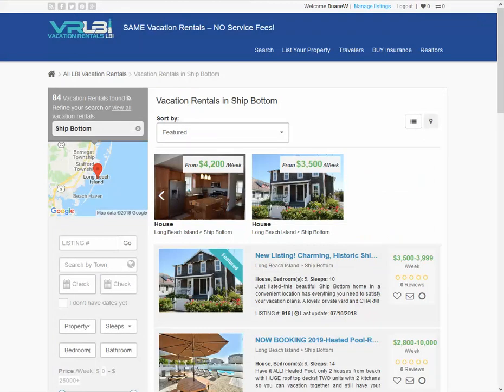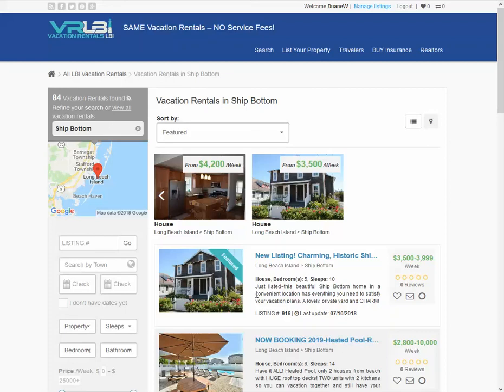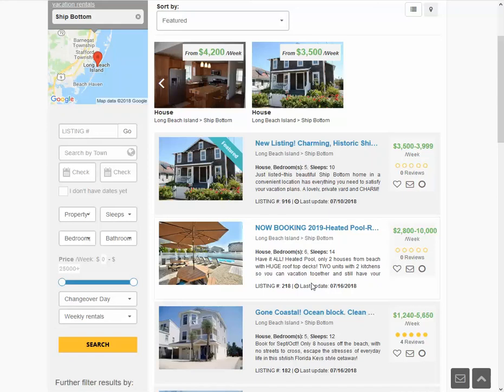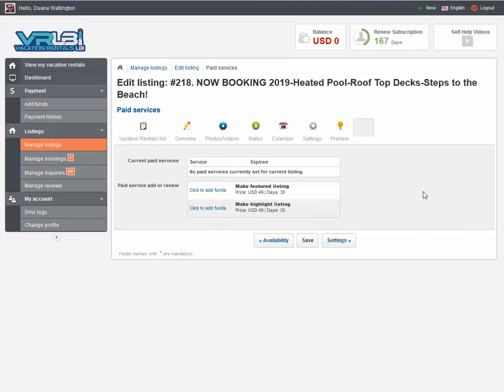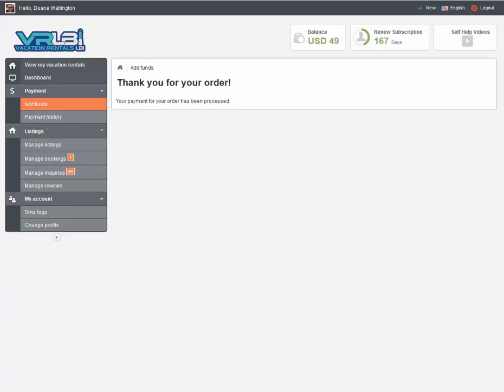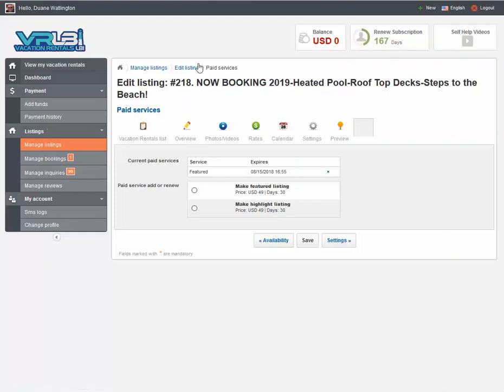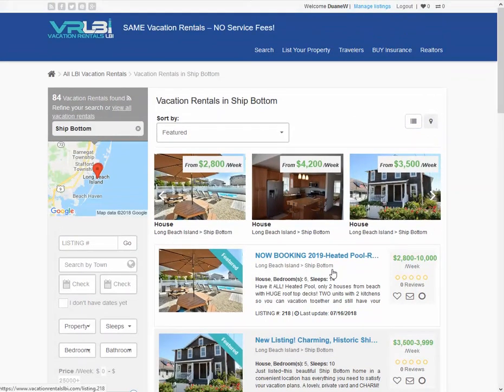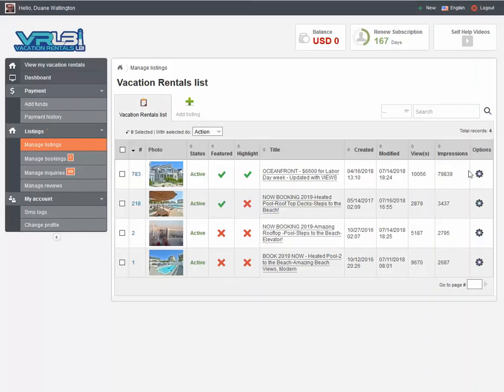Make Your Listing Featured or Highlighted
This step by step video will show you how to make your listing on VRLBI Featured or Highlighted to get more impressions and more leads! - WATCH in HD for best results!